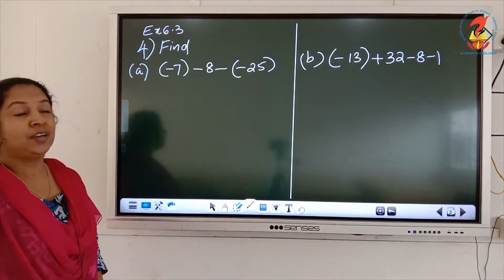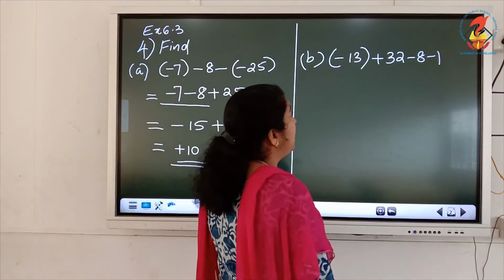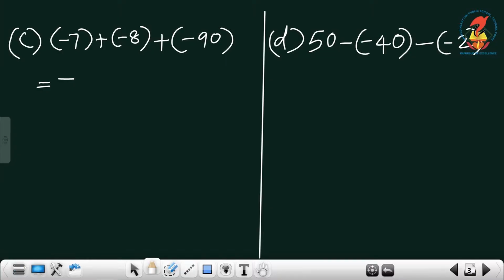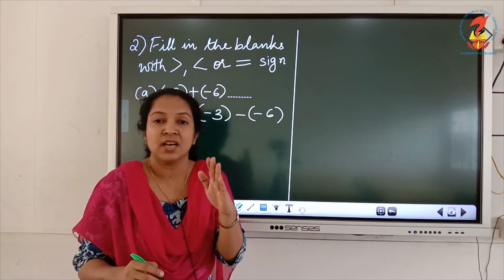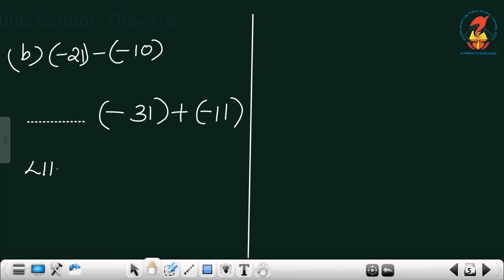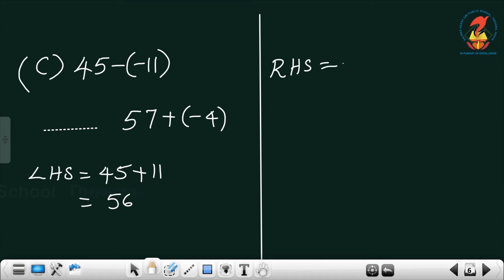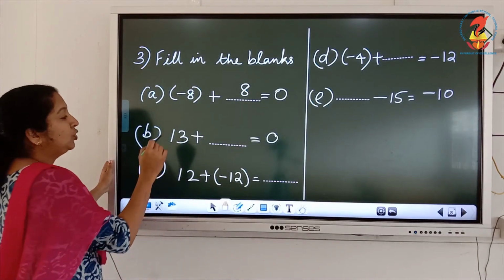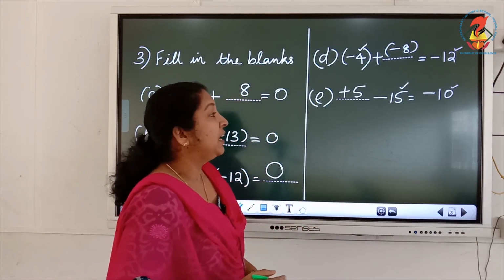Maths06 Chapter 06 Integers Video 08 Ex 6 3 2,3,4